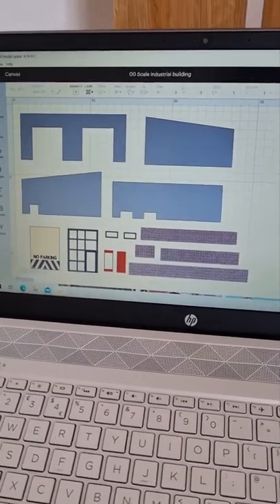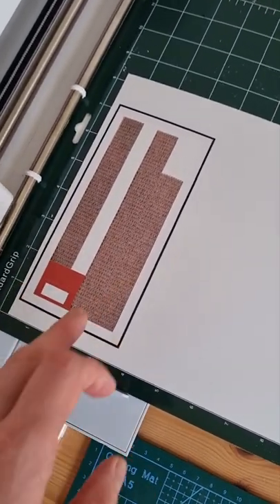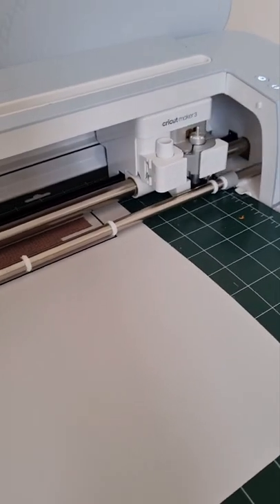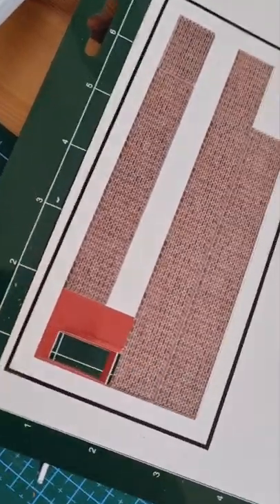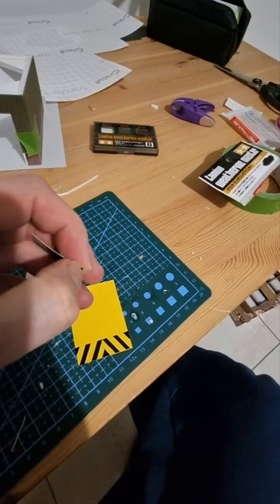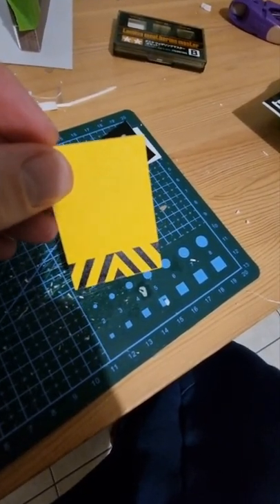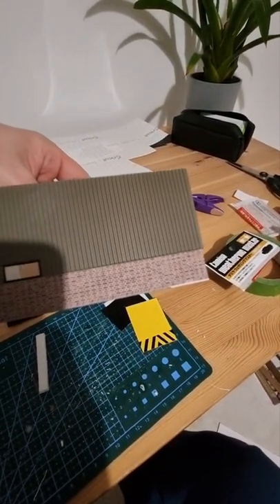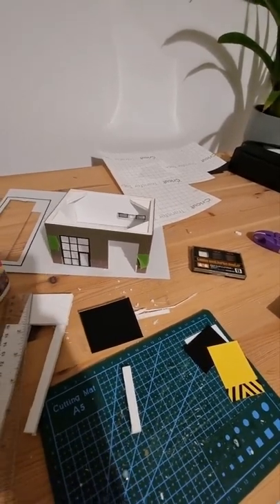Styrene Sheet and Cricut scratch build. Part 2. The detail parts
Following from part 1 where cut the styrene sheet, this video shows some of the details parts being made using some of the other abilities of the Cricut. 00 gauge model railway